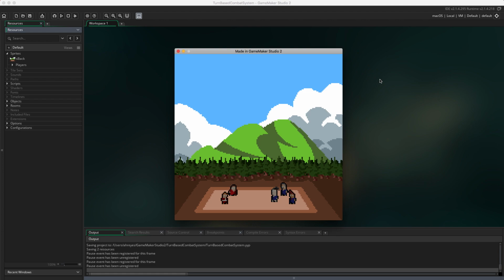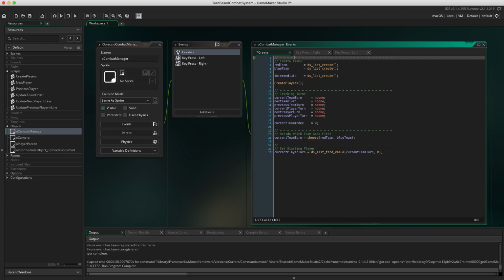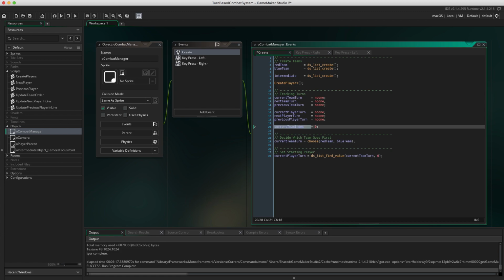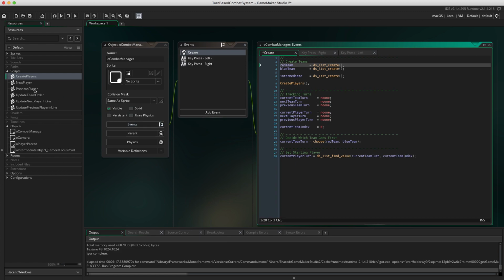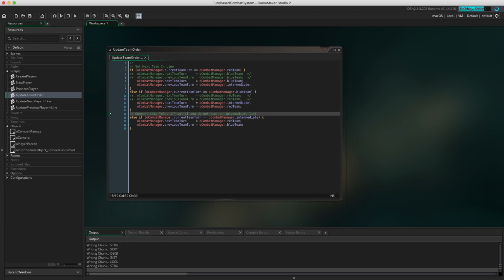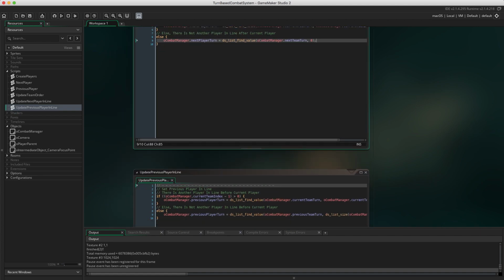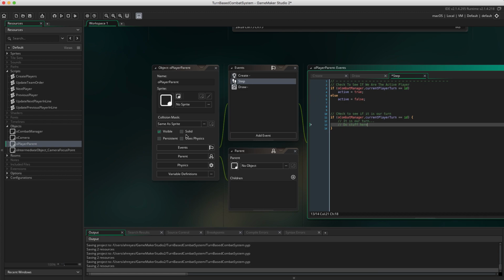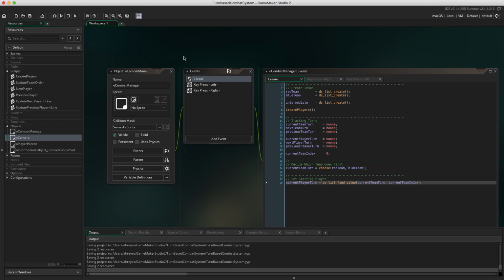GameMaker: Dynamic Turn System